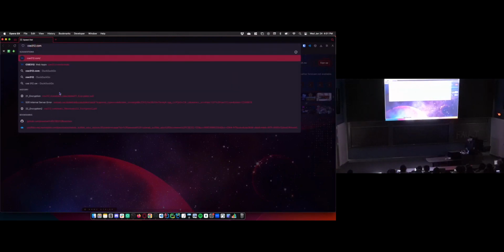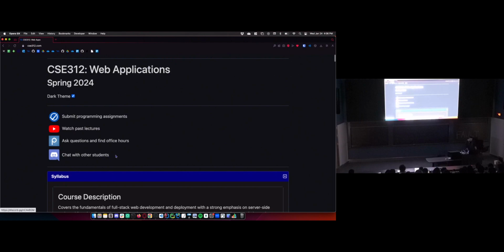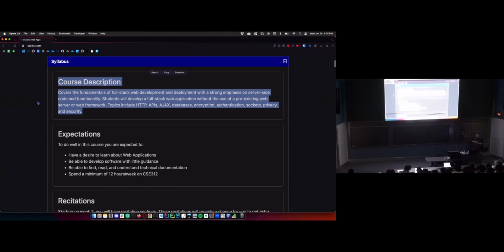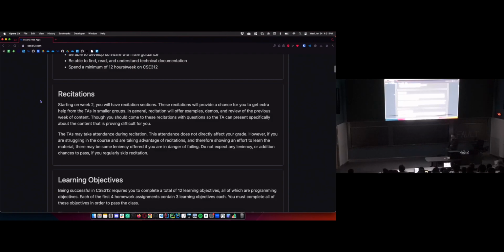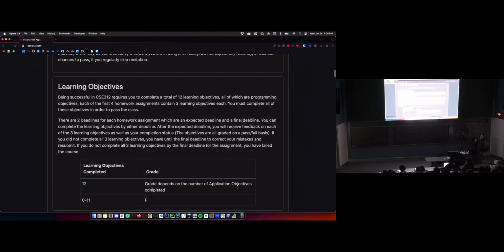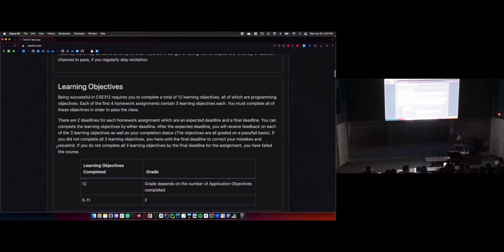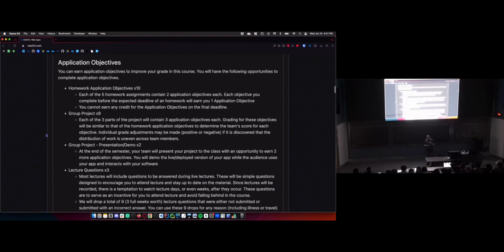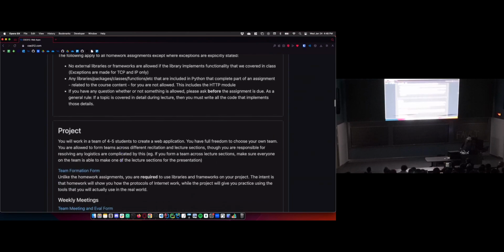[CSE 312] Course Introduction, Wednesday January 24, 2024